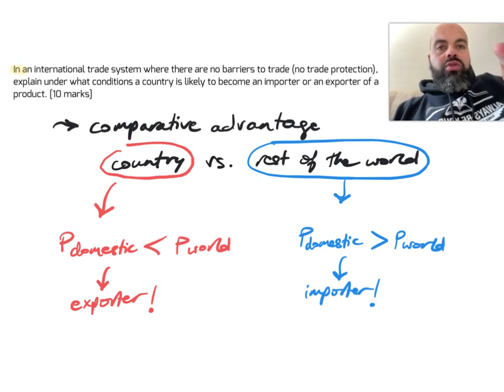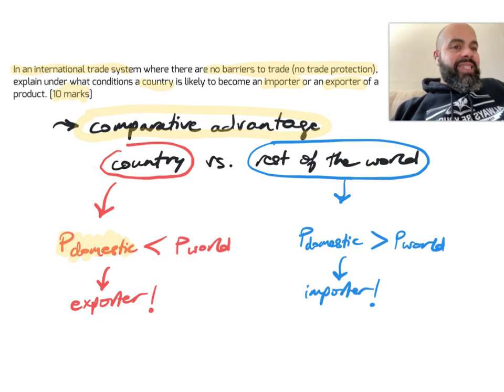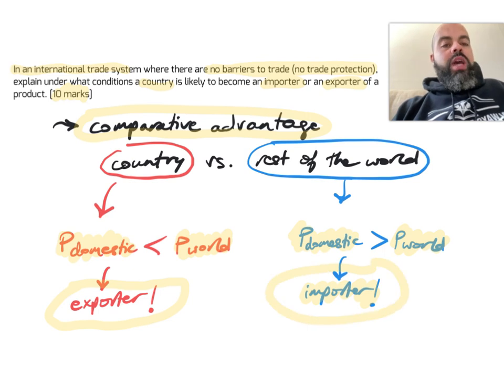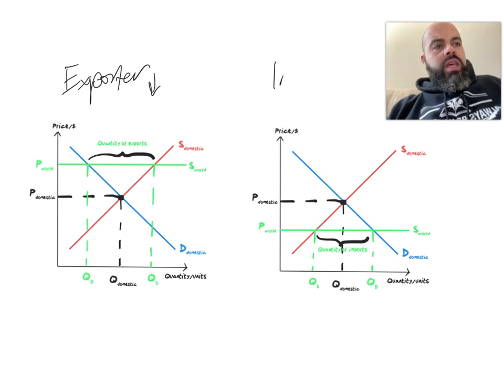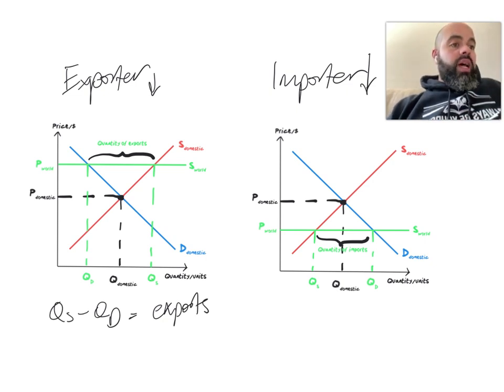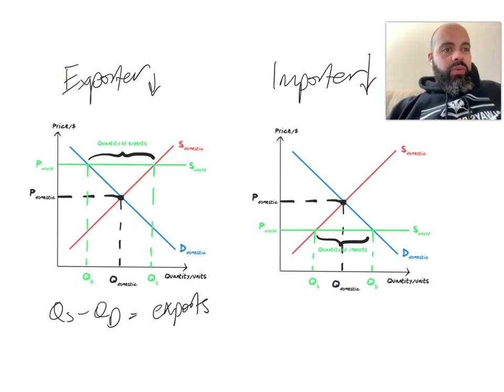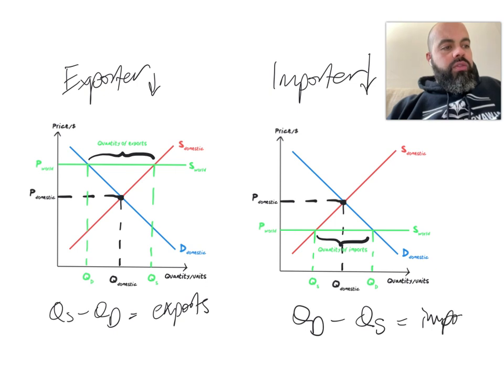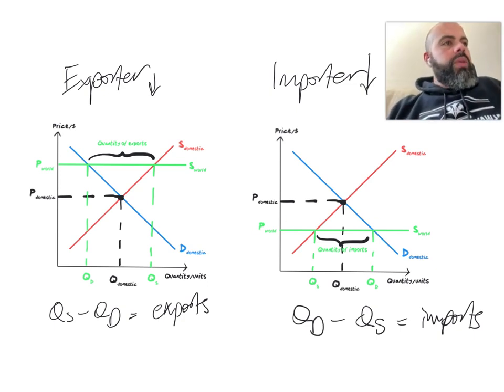Crack IB Econ: Mastering Import/Export Dynamics!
Crack IB Econ with our latest video on Mastering Import/Export Dynamics! Dive into the complexities of international trade, and discover the pivotal role of comparative advantage in determining whether a country becomes an importer or an exporter. Whether you're gearing up for exam review sessions or seeking a comprehensive study guide, this video is tailored to demystify the IB Economics syllabus with real-world examples.

What you'll gain from this video:
- A deep understanding of import/export dynamics within the IB Econ syllabus.
- Insightful analysis using real-world examples to clarify complex concepts.
- Practical tips for acing your IB Economics exams.

As your trusted IB Econ Guru, I'm here to guide you through every twist and turn of the IB Economics course. My approachable style and professional insights make learning engaging and effective. Don't hesitate; trust me, you won't regret it.

🌟 Show your appreciation for our content by becoming a channel member today! Gain access to exclusive members-only content that will take your exam preparation to the next level.

📚 Looking for more? Our study guides and exam review sessions are packed with invaluable information to help you master the IB Econ syllabus.

☕ Enjoyed the video? Your support enables us to create more amazing content tailored to your needs.

Remember, whether you're tackling import/export questions or navigating the broader global economy unit, we've got you covered with expert advice and comprehensive reviews. Join us, and unlock the secrets to academic success in IB Economics.

CHAPTERS:
0:35 - Global Trade Explained
0:51 - Understanding Comparative Advantage
2:01 - Export Process Visualized
3:15 - Import Strategy Diagram
4:41 - Support Our Channel